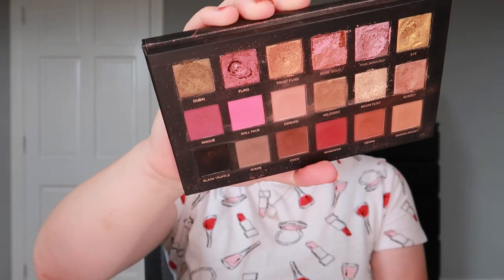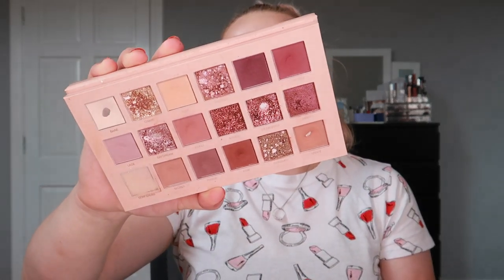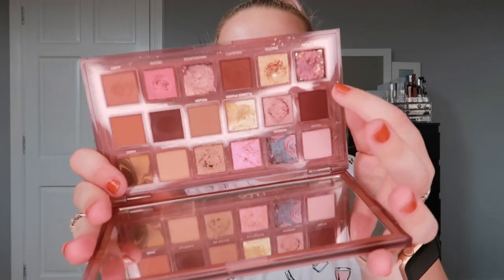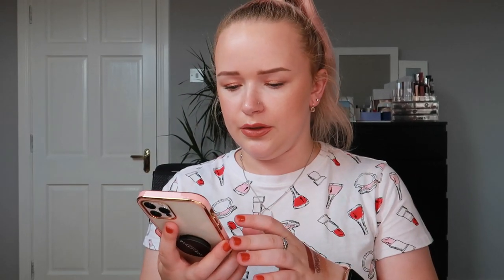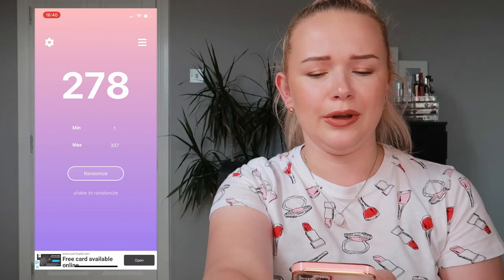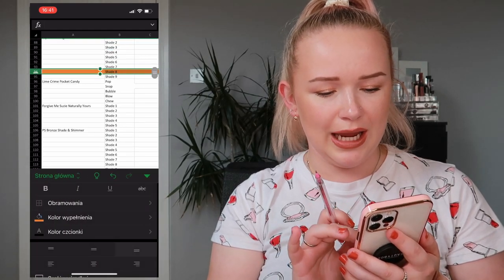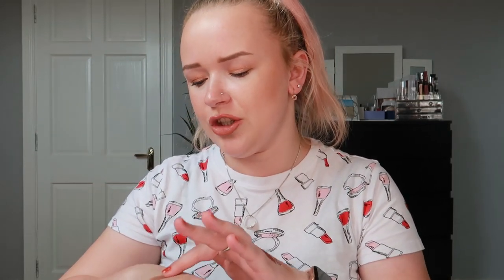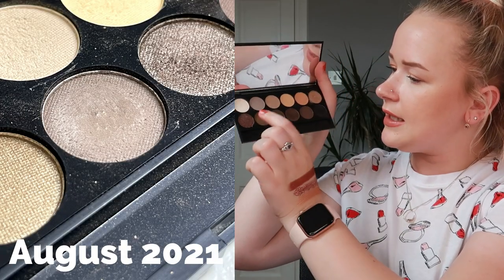YOU CAN CALL ME THE PANNING QUEEN! - Pan Those Eyeshadows Update | Avantvous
Hello there! I can't believe that I managed to hit pan in ALL of the eyeshadows from my July trio.

EYESHADOWS TO PAN:
Colourpop So Jaded - Smoky Quartz
StyLondon Angel - Shade 8
Sleek Au Naturel - Shade 9